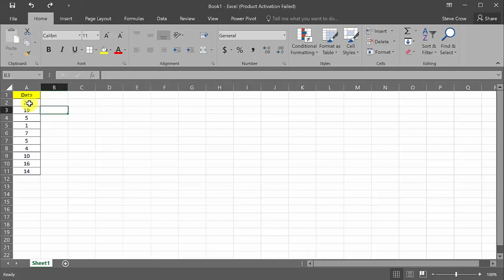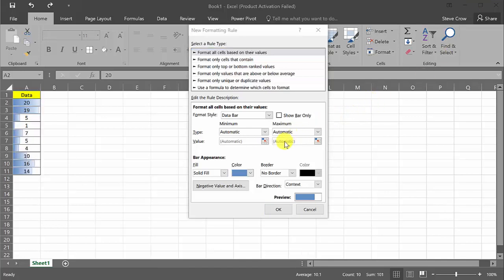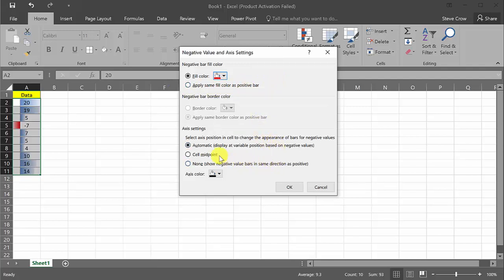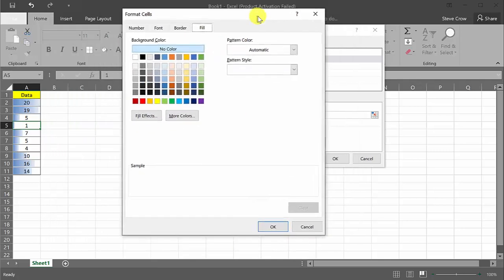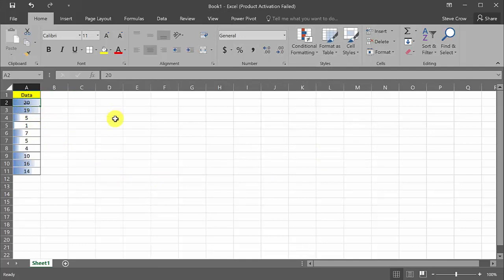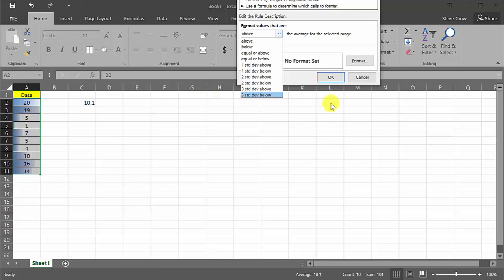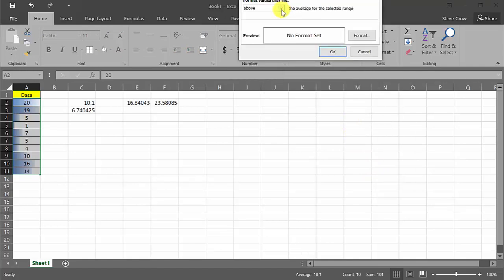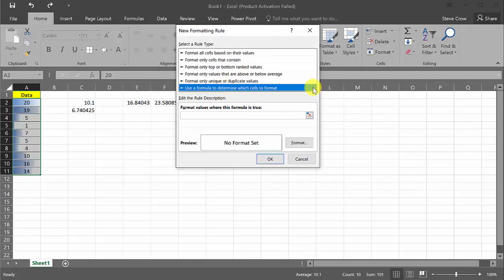Excel - DATA BARS (THE COMPLETE GUIDE)!!!!!!!!!!!!!!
This video shows how to create data bars and customize them in excel.